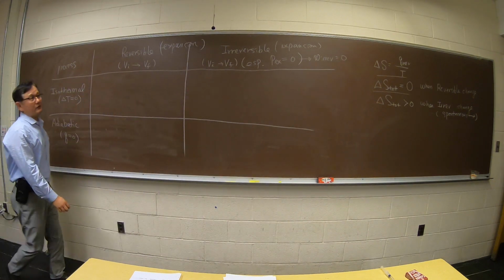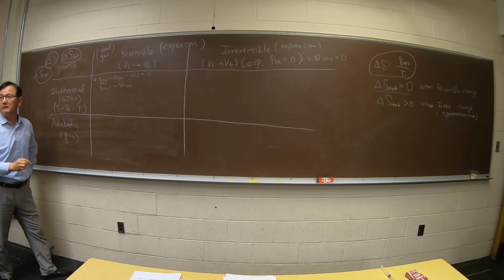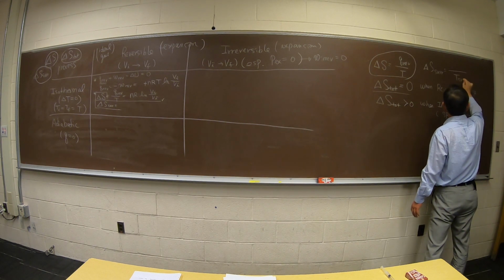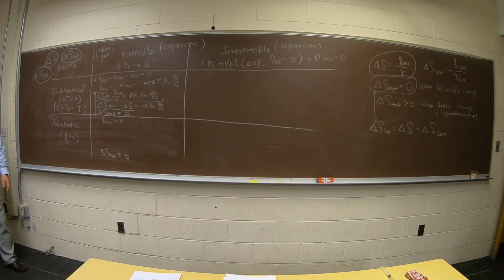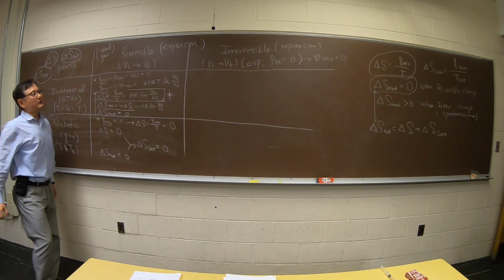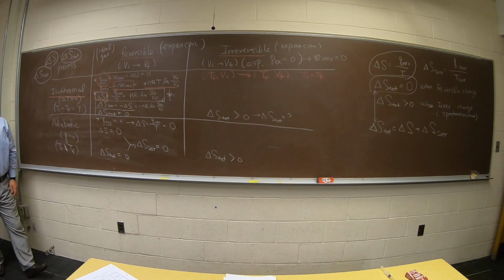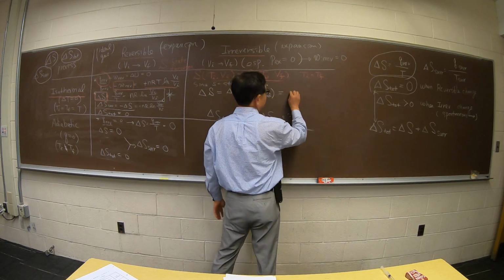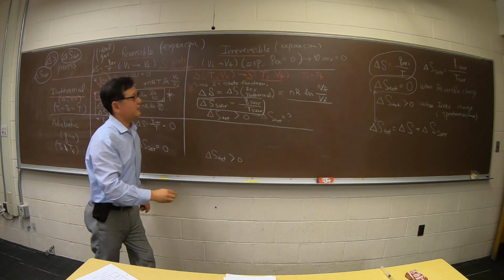Ch03A 3 Entropy Change Table (Part I)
Entropy Change (made as a Table) for system, surr and total
* Isothermal Reversible/Isothermal Irreversible (Pex=0)
* Adiabatic Reversible/Adiabatic Irreversible (Pex = 0)